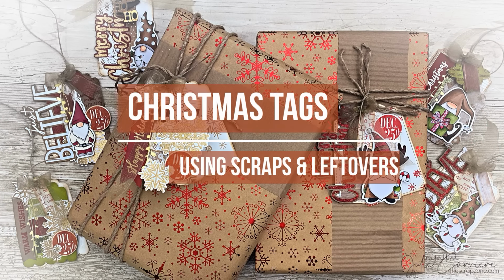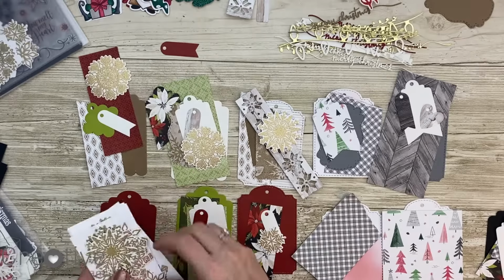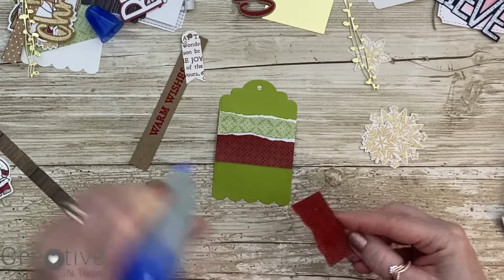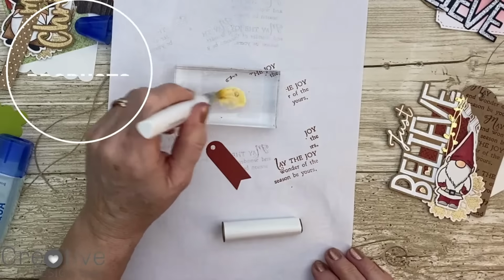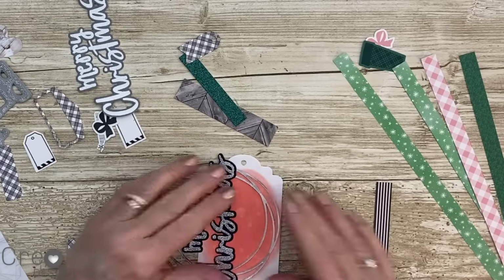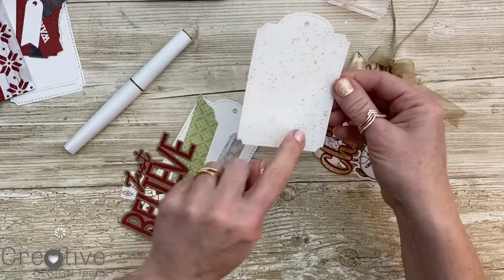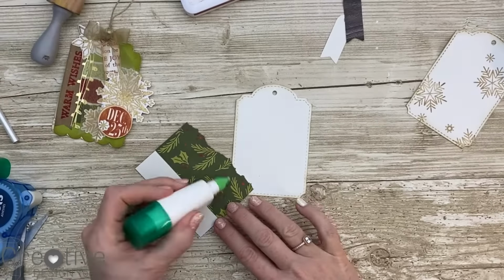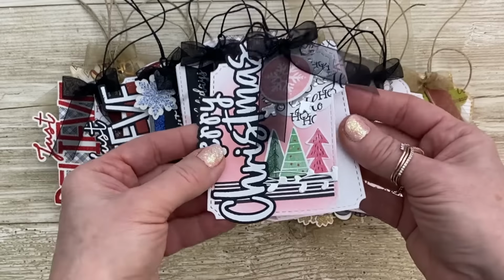How to Make Christmas Gift Tags using Scraps │Creative Design Team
In this video, I will share my best tips and tricks on how to use up your current stash to create these beautiful Christmas Gift Tags.
The Creative Design Team is sharing tags, bags, boxes & more...  Holiday projects all week long.

🎄 CREATIVE DESIGN TEAM LINKS FOR THIS SERIES  🎄